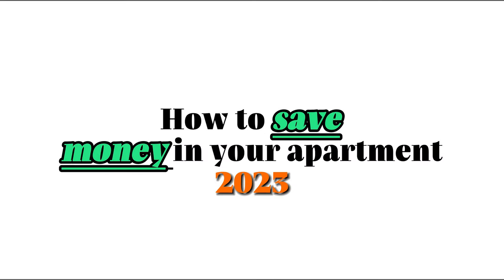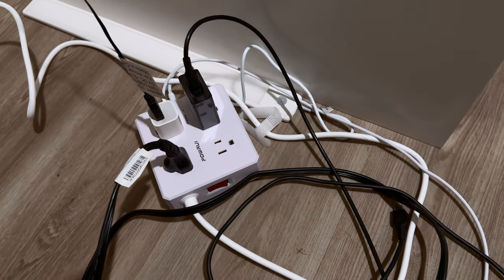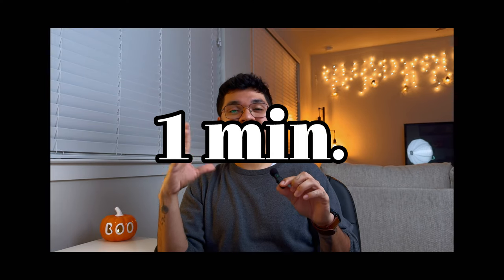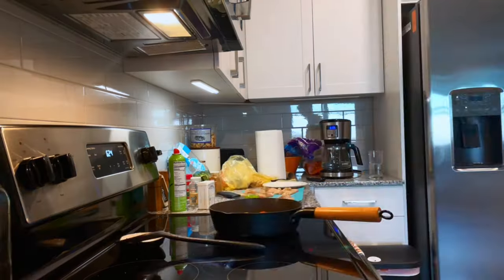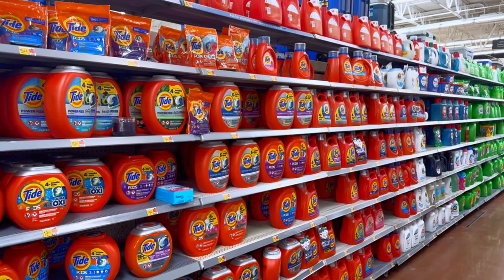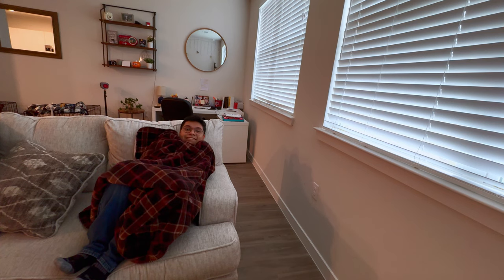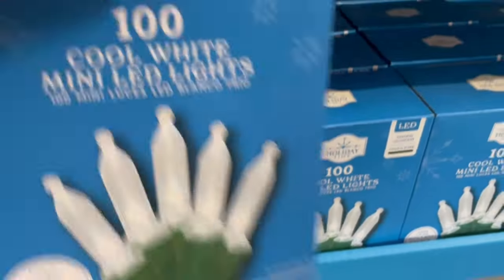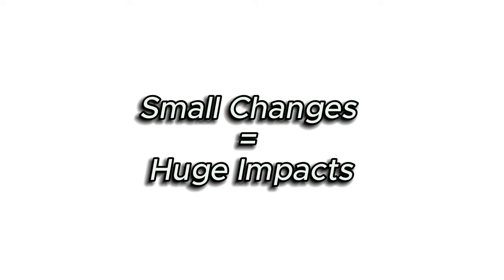how to save money in your apartment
Finally finished this video! I hope this helps you all out in saving money towards your goals (I'm trying to buy a home in 2 years)

I also got my electricity bill last night 11/9/2023 and it came out $30 less than the month before! That was only 2-3 weeks of implementing these tips.

Please let me know down in the comments if you have any questions or if I misspoke about a certain topic!

Items talked about:
(Roku Streaming Stick)
(Apple Tv device)
(BlackOut Curtain)
(UHD TV)
(LED Christmas Lights)
(LED Lightbulb multi-color)

Timestamps:
0:00 Intro
0:32 Common Tips
2:00 Kitchen
3:27 Laundry
4:08 Fall/Winter
6:02 Don't Worry